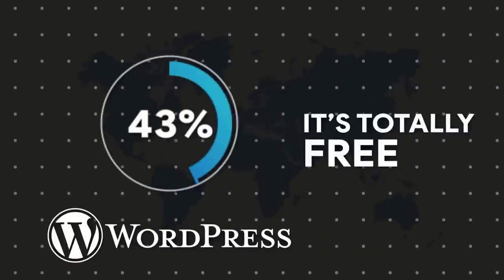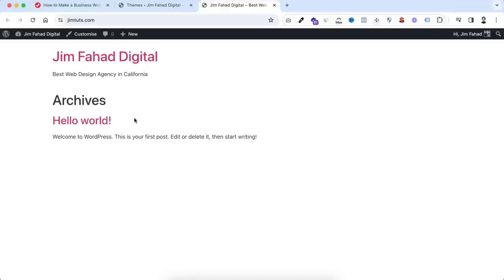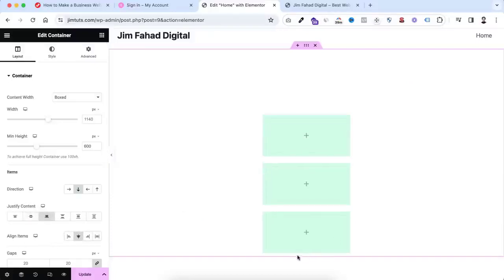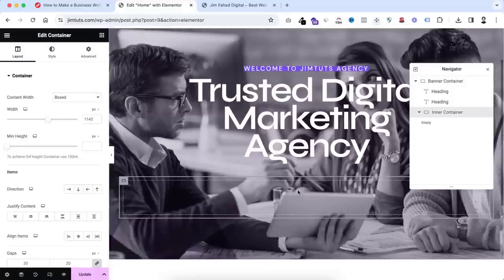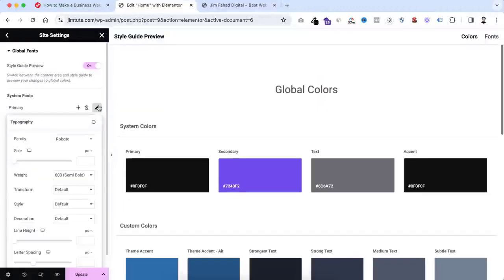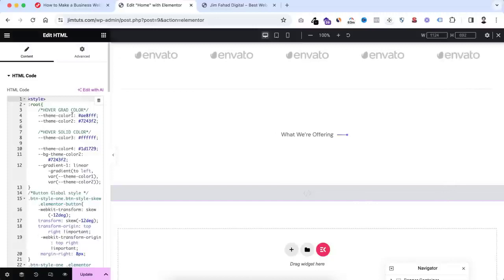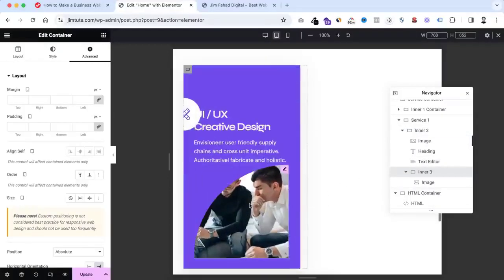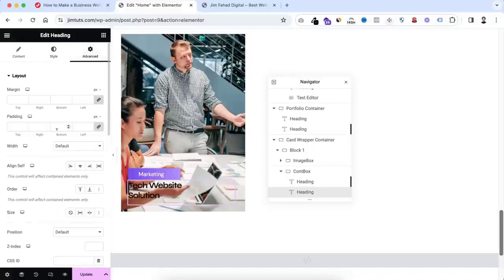New вордпрес часть 1